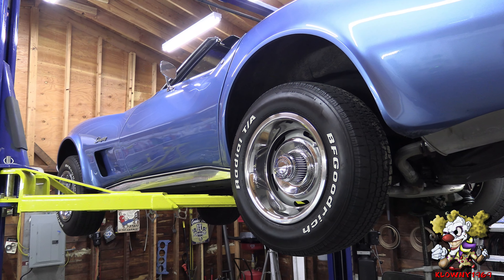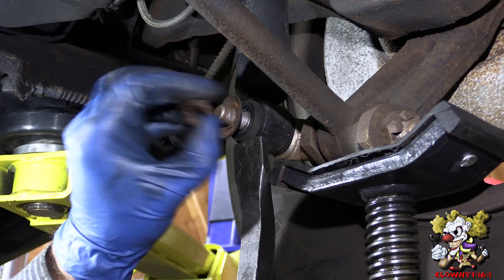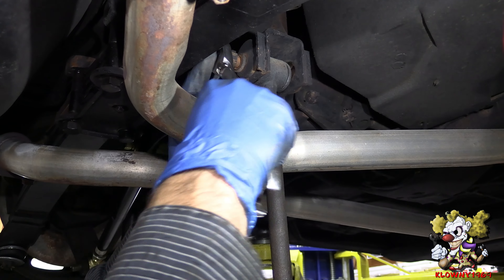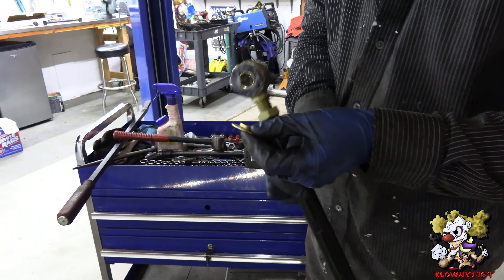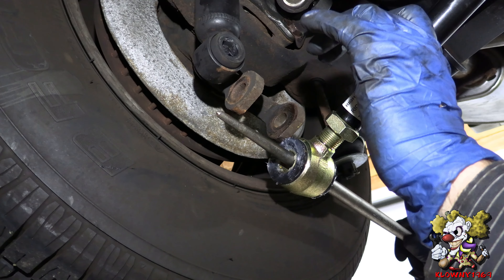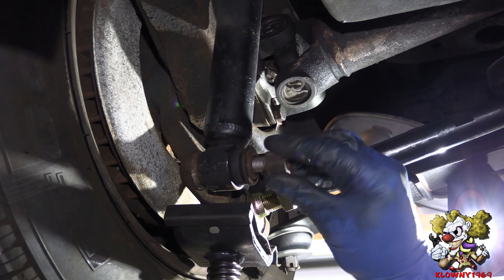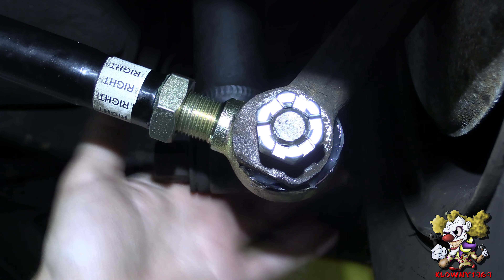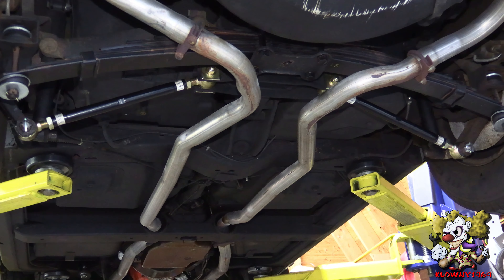How To Replace Strut Rods On A Corvette C3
In this video i show you how to replace strut rods on a C3 corvette. This can be applied to 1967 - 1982 Chevy corvettes.

Formula #5 is from Energy suspension:

Only clown mechanic in the world ! Uses for an air hammer
This video can be applied to chevy, ford, mustang , impala , camaro , corvette, truck , toyota, lexus , honda , nissan. etc.. volvo cadillac gmc astrovan truck blazer silverado turbocoupe thunderbird clown clowny69 klowny69 GMC Savana 2500 Siera 1500 Sonoma isuzu hombre GMC lsxmatt